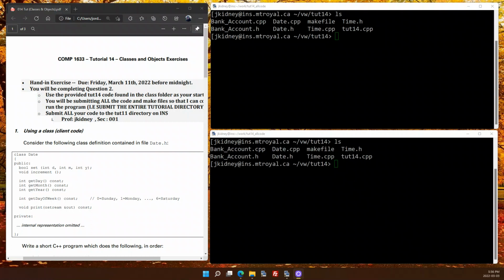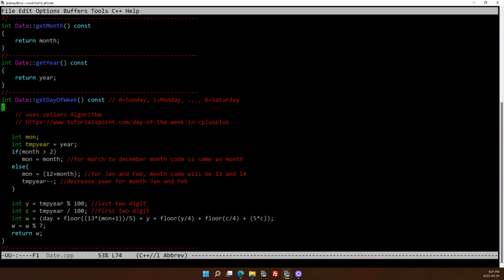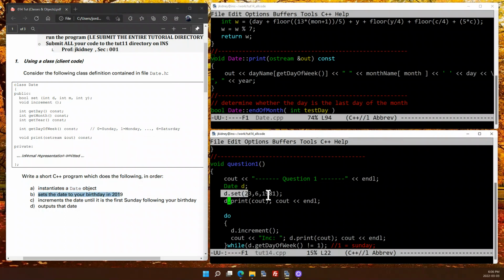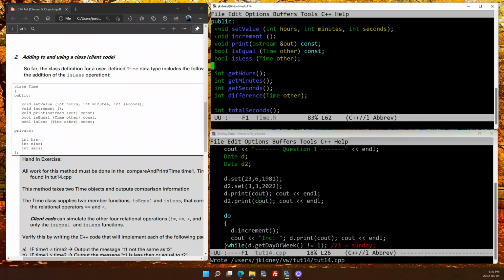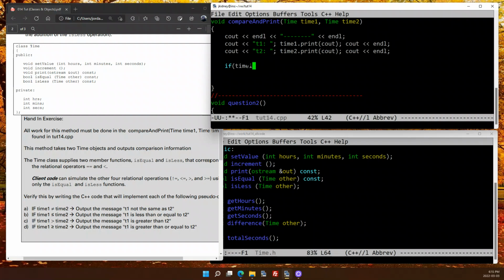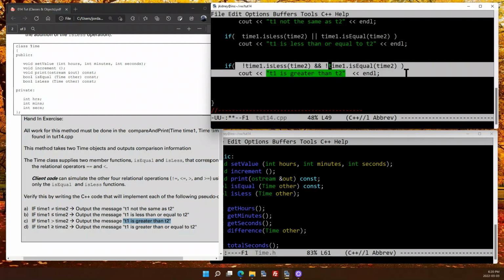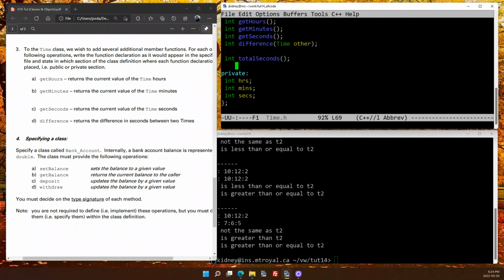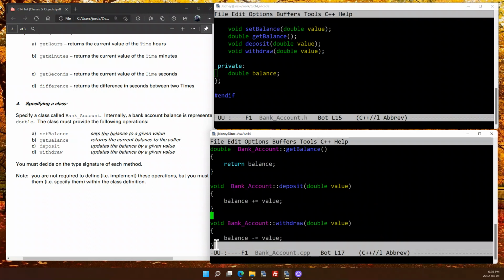COMP 1633 - Tutorial 14 - Classes & Objects